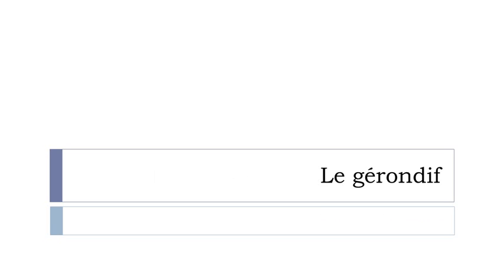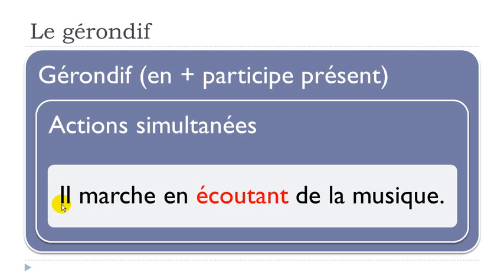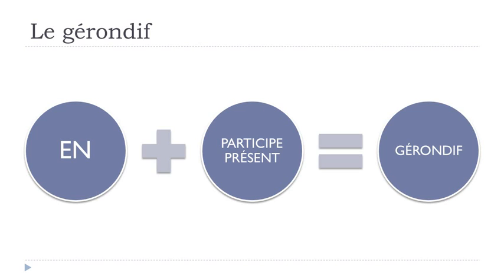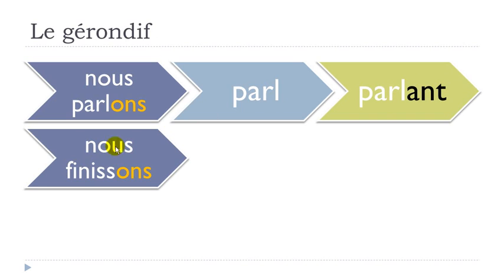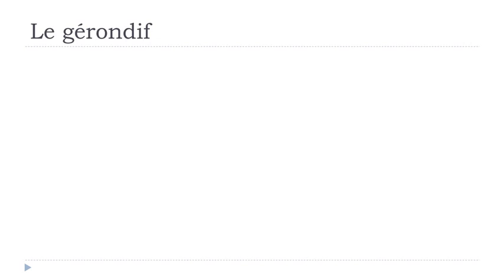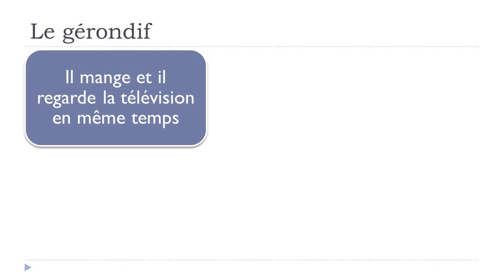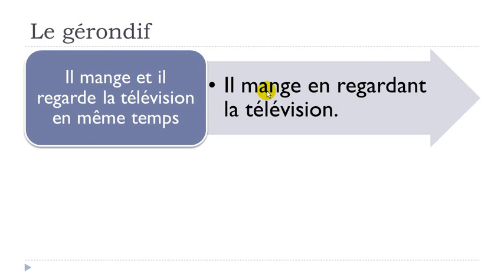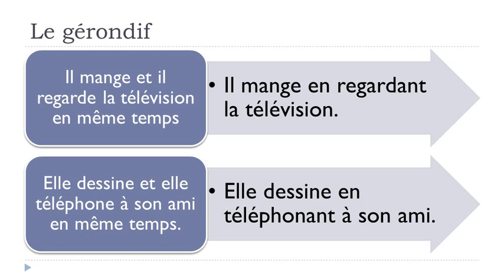DELF B1 # Unit 10 = Lesson I = Le gérondif